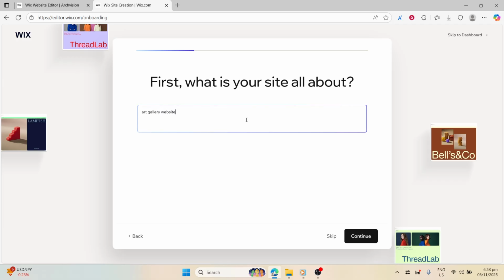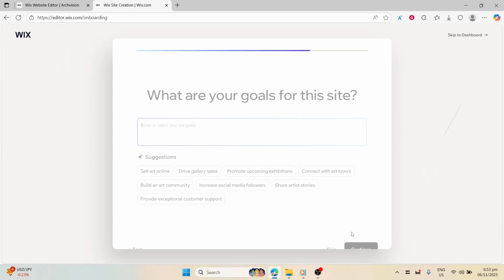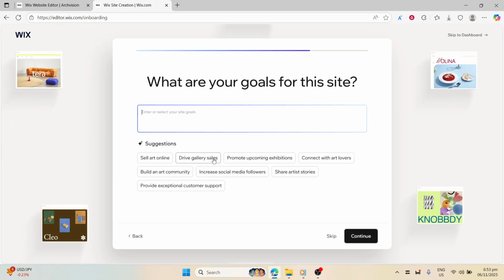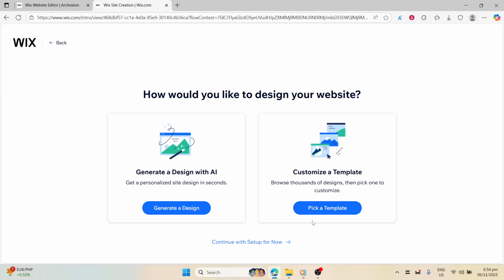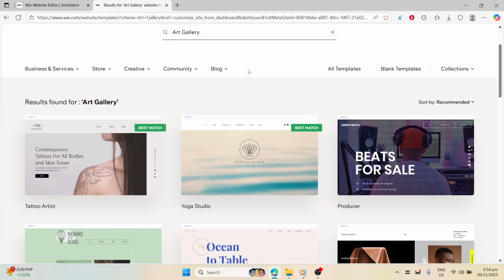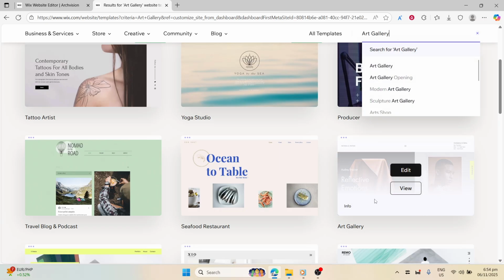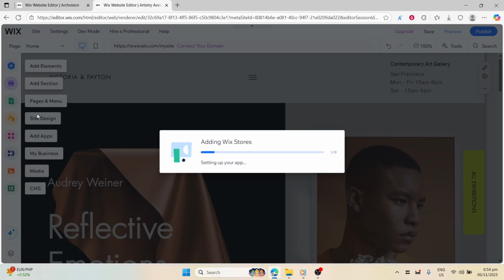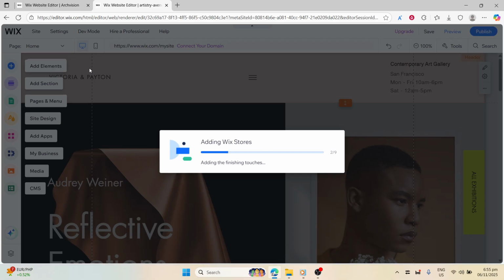How To Make An Art Gallery Website On Wix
Learn how to create an art gallery website on Wix to beautifully showcase your artwork and engage your audience! 🎨✨